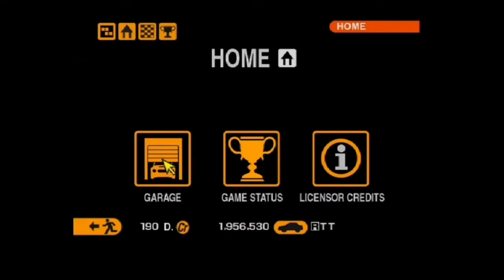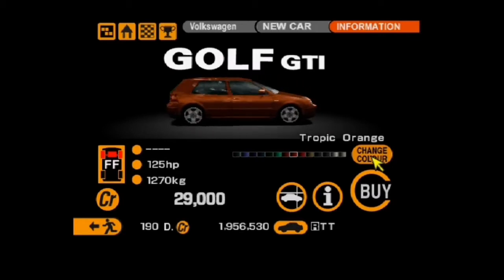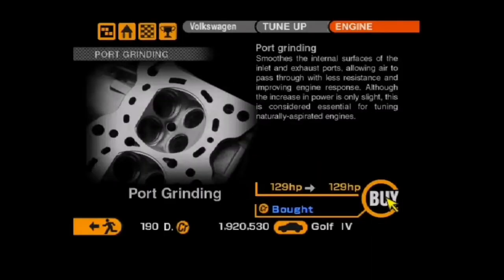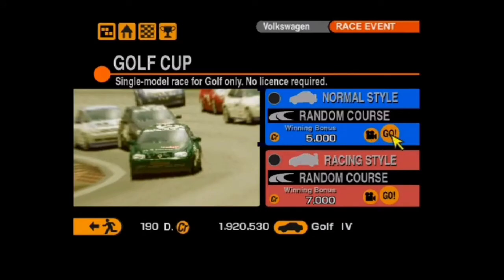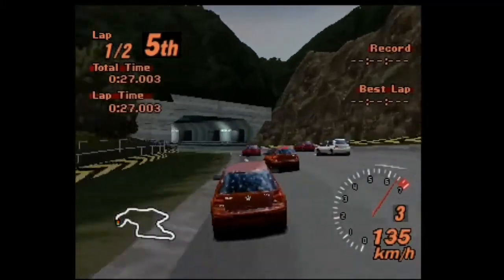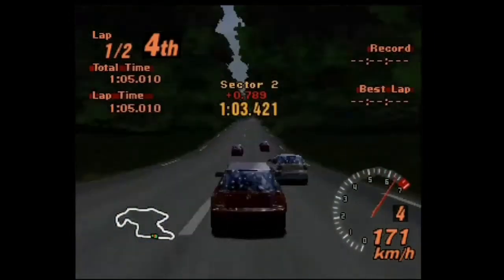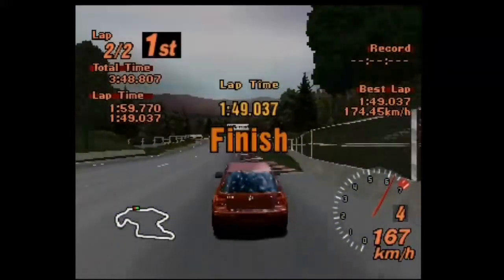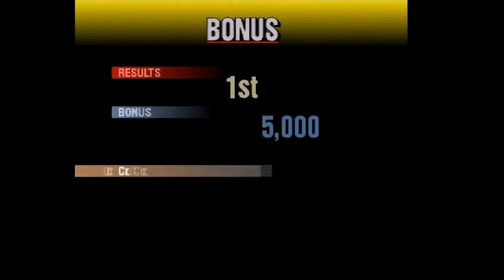Let's Play Gran Turismo 2 (PAL) - Episode 64 - Golf Cup